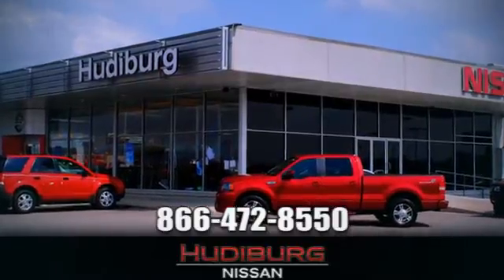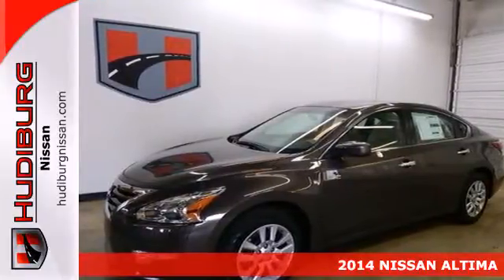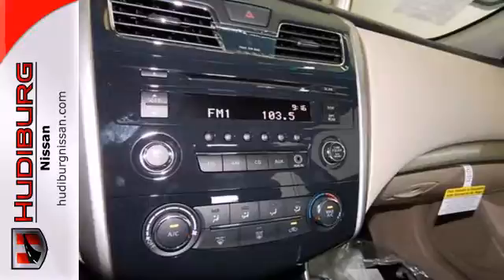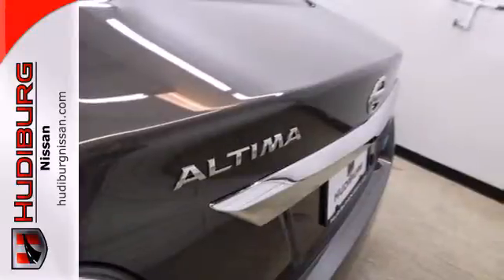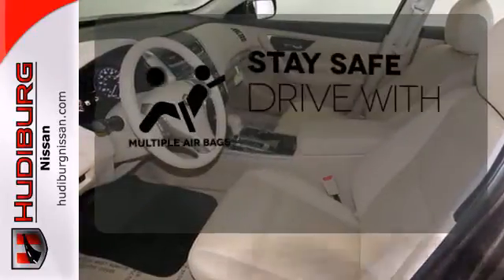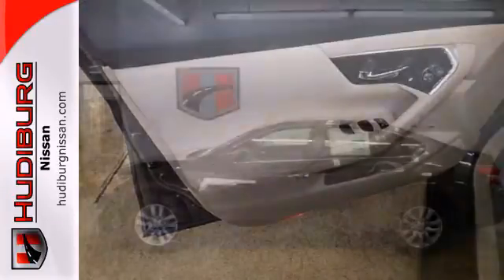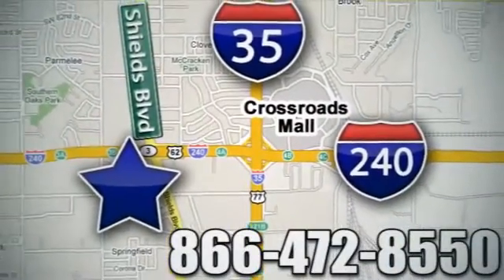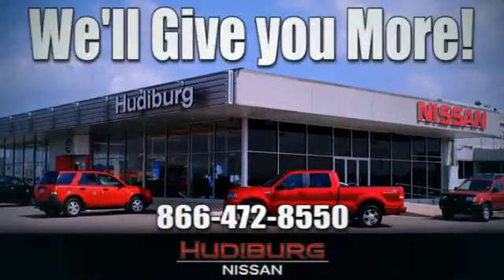2014 NISSAN ALTIMA Oklahoma-City OK Norman OK Tulsa, OK #36985 - SOLD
Year: 2014
Make: NISSAN
Model: ALTIMA
Trim: S
Engine: 2.5 Liter 4 Cylinder
Transmission: Automatic
Color: Java Metallic
Interior: Beige
Stock #: 36985